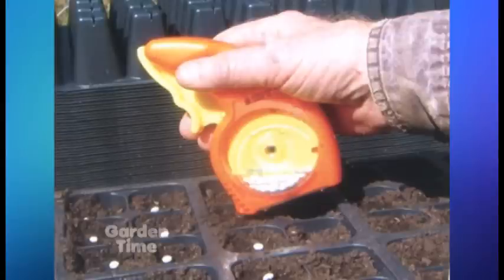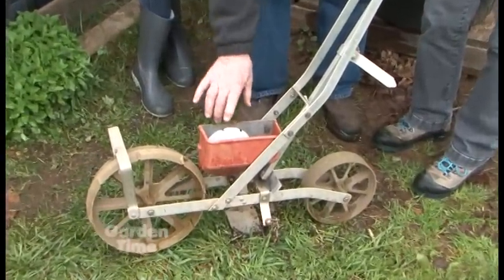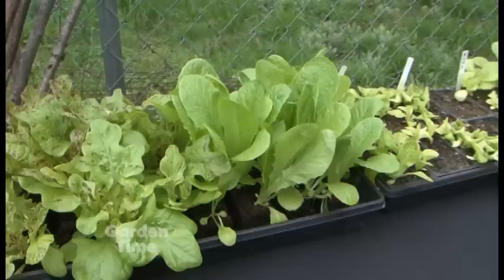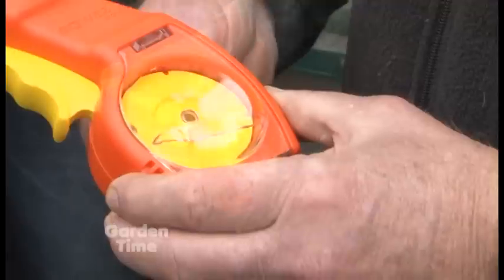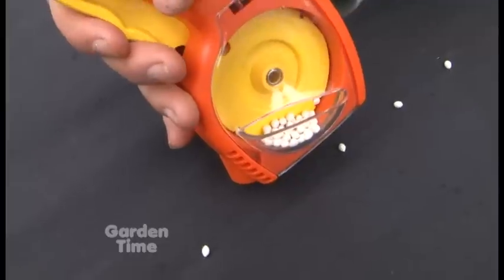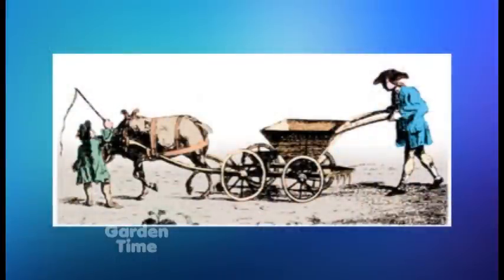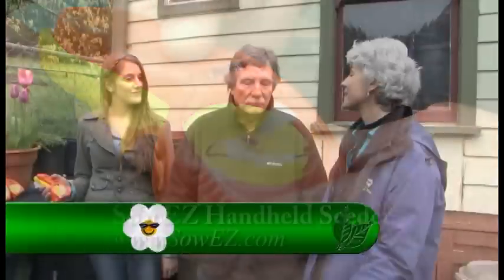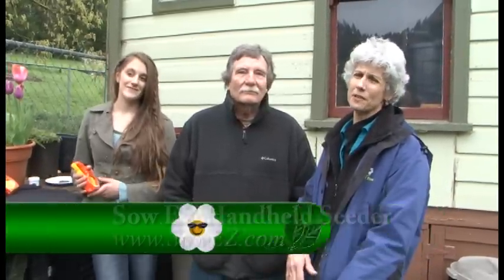Sow EZ seeding tool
How can you plant small seeds with precision in your garden.  We learn about a new tool for the home gardener that will do the job.